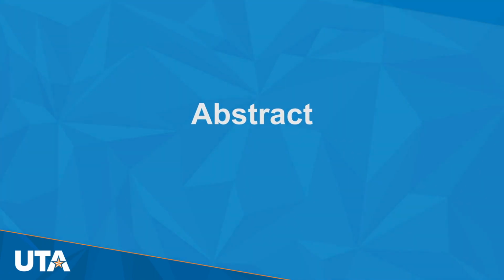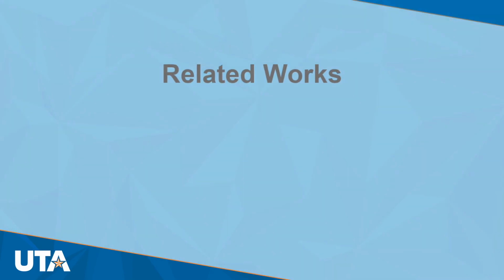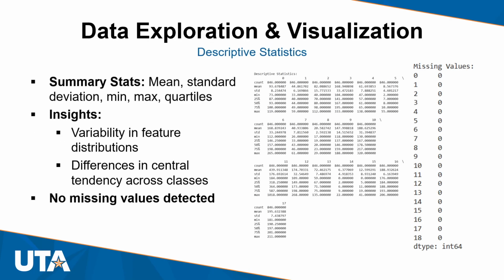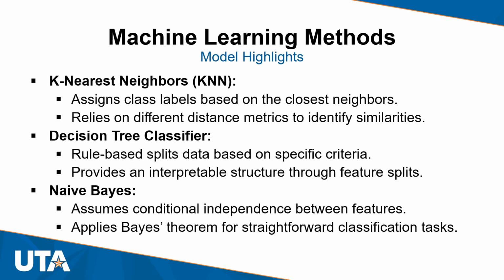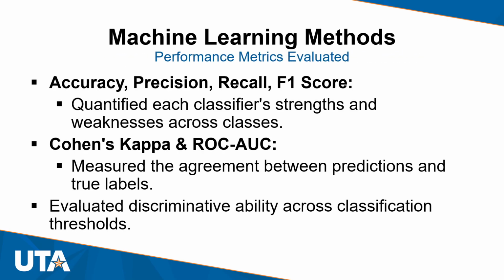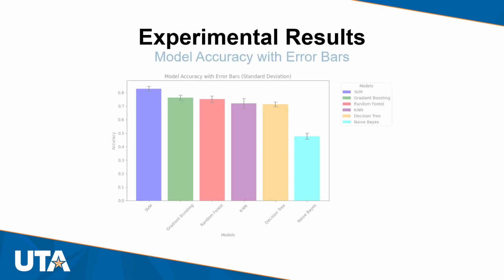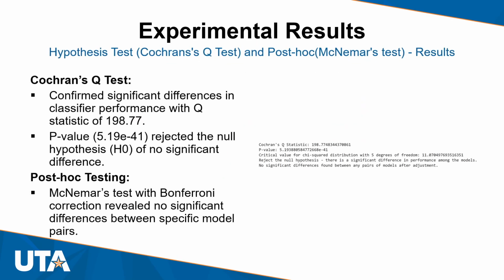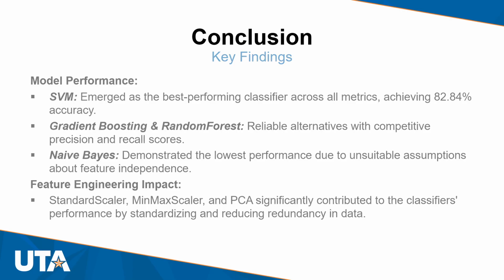Evaluating ML Classifiers on Vehicle Silhouette Identification | IE6318 - Final Project | UTA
Presentation of Evaluating Machine Learning Classifiers on Vehicle Silhouette Identification Project by Eshwara Prasad Sridhar

IE6318 - Data Mining and Analytics

Class and Section - Dr. Shouyi Wang - IE-6318-004